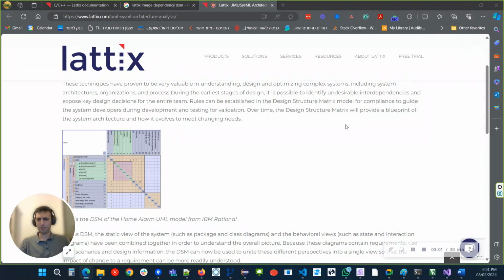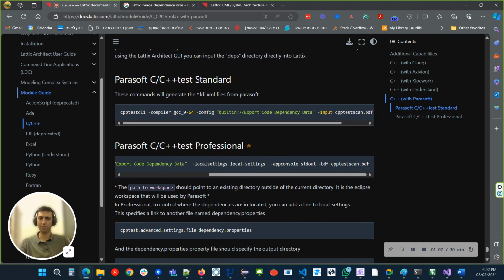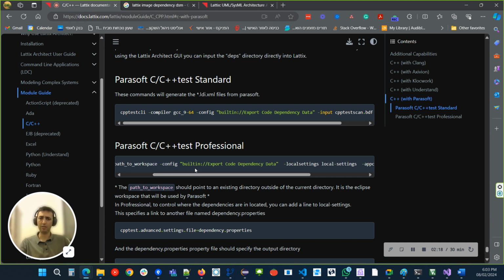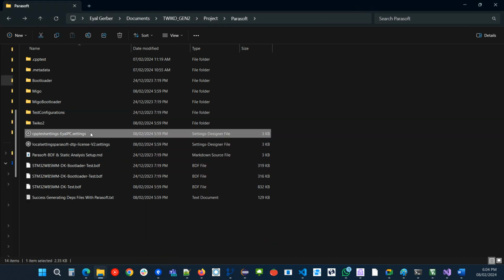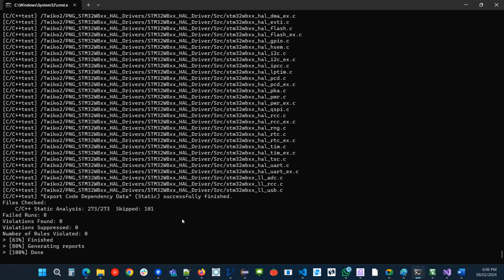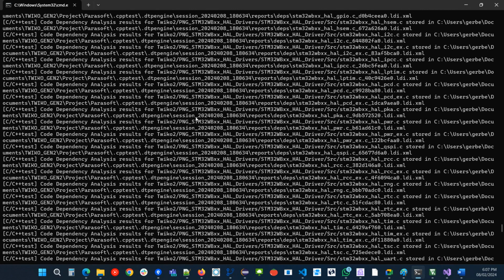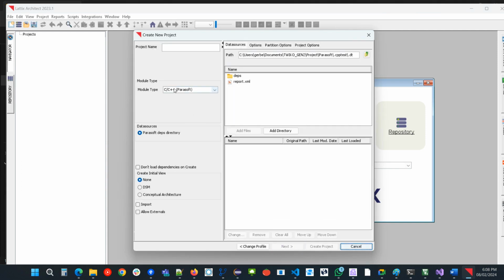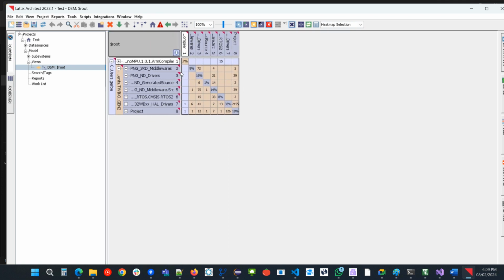How to Setup a Lattix Architect Project for your Embedded Software Code from Parasoft C++ Test Data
This video details importing a project into Lattix Architect using Parasoft C++Test data and generating a DSM (Design Structure Matrix).

Chapters:
00:00 Intro
00:54 Setting up
02:25 Generating dependency data
06:25 Importing Dependency Data
07:37 Viewing the DSM (Design Structure Matrix)

Novodes helps you write embedded software and/or create test automations for your embedded software and improve its reliability.

Video Summary:

Introduction to Lattix and Parasoft Integration
At Novodes Embedded Software Testing we're excited to present an introductory tutorial on integrating Lattix Architect with Parasoft C++Test. In this tutorial, we guide you through importing a project into Lattix Architect using dependency files generated from Parasoft C++Test to create a Design Structure Matrix (DSM) to analyze code dependencies.

Given the complexity of integrating Parasoft C++Test with Lattix and the lack of clear documentation, we've created this step-by-step guide to provide clarity for users.

Getting Ready for Lattix Project Setup
Before diving in, it's important to ensure your Parasoft software supports command line features and that 'cpptestcli.exe' is added to your system's PATH. You'll also need a Build Data File (BDF) and a local settings file for your project.

Executing Commands and Generating Data
We show you how to open a command line prompt in your project's directory and execute the necessary Parasoft C++Test command to generate dependency data for Lattix.

Importing and Visualizing Data in Lattix
Learn how to start a new embedded software project in Lattix using the Parasoft-generated 'deps' directory. We then guide you through navigating to the DSM view, where Lattix visualizes the code's structure and dependencies.

Conclusion and Practical Application
We hope this tutorial has been helpful in understanding how to import an embedded software project from Parasoft C++Test into Lattix.